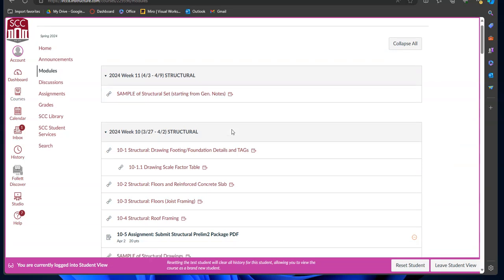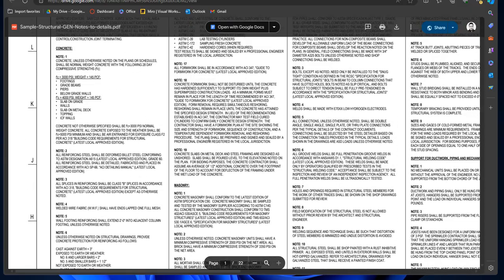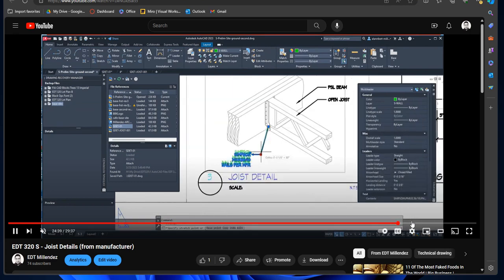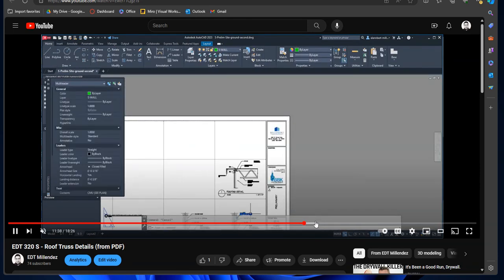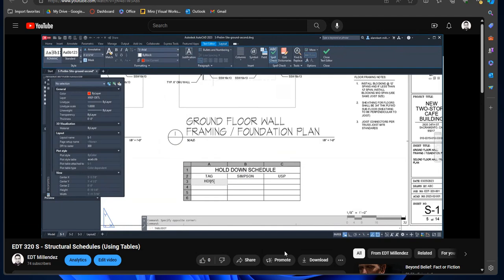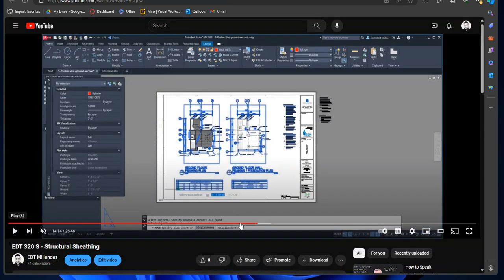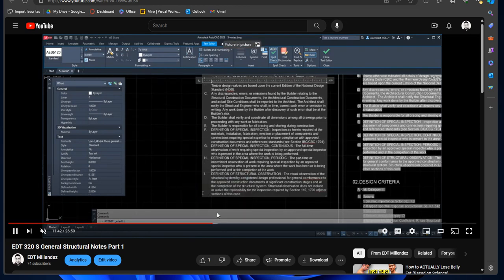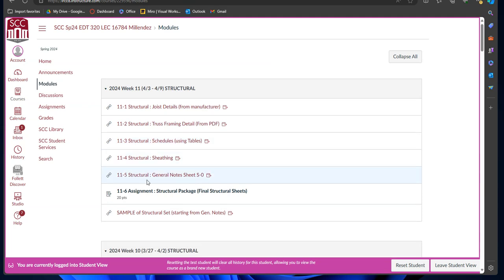Week 11 Summary